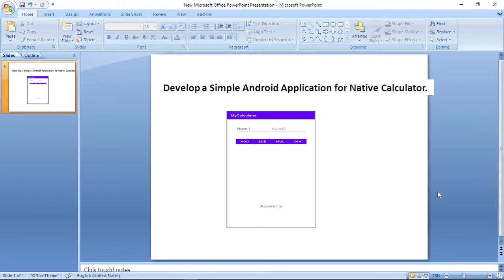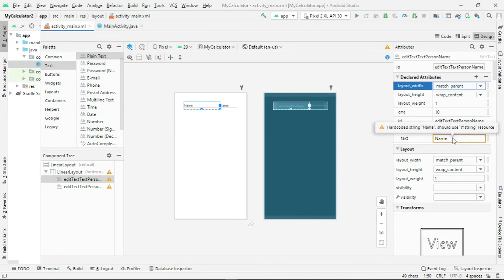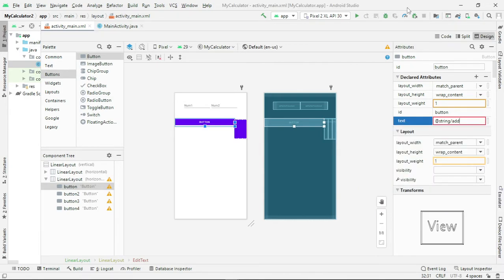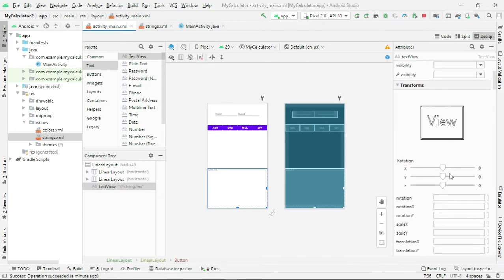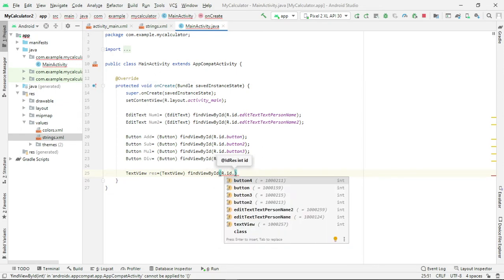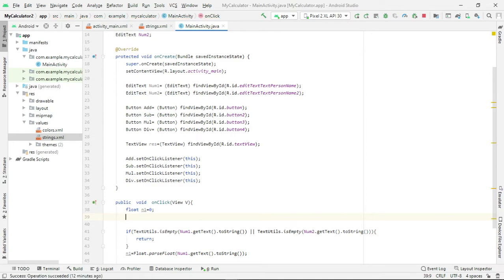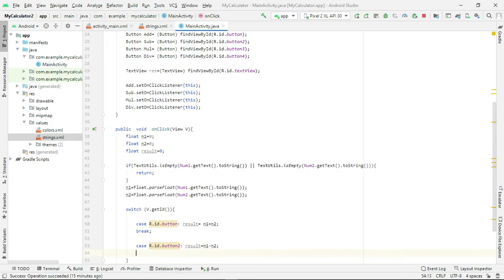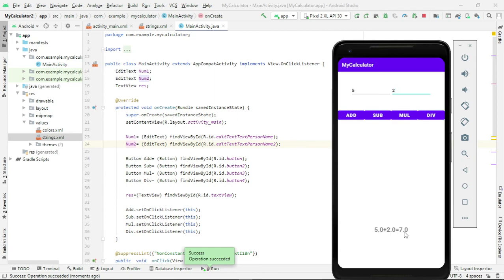Android Mobile Application for Native Calculator.